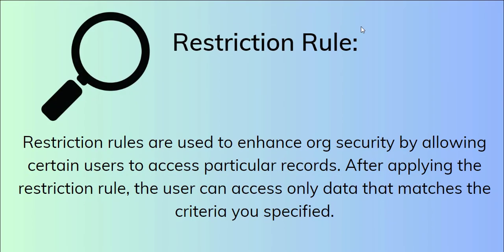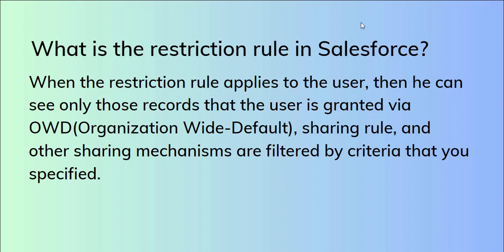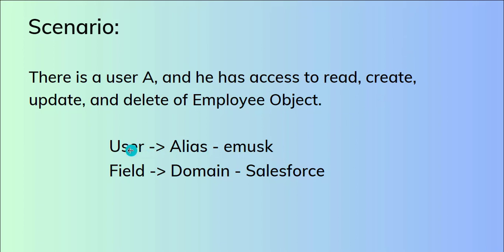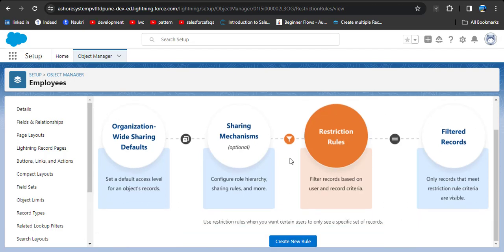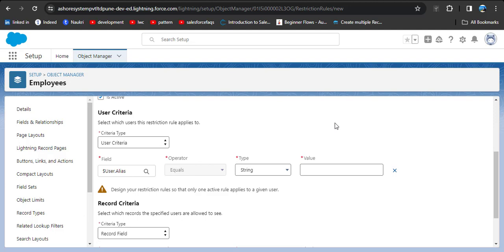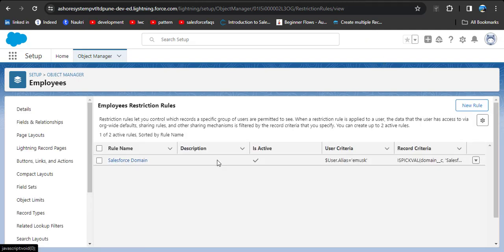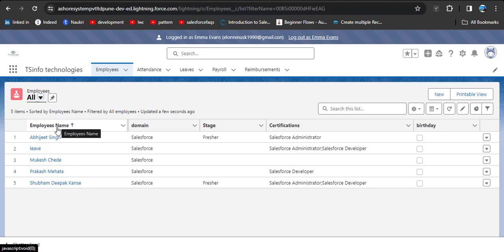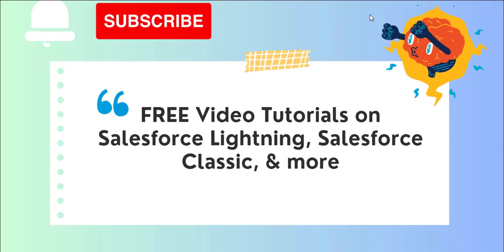How to Create Restriction Rule in Salesforce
In this tutorial, we will learn about Restriction Rules in Salesforce, what they are, when we can use them, and their uses. Additionally, we will see step-by-step how to create restriction rules in Salesforce Lightning.
Check out the complete tutorial on How to Create Restriction Rules in Salesforce